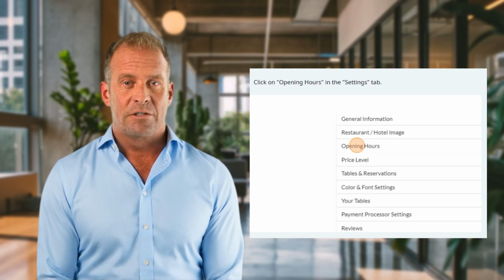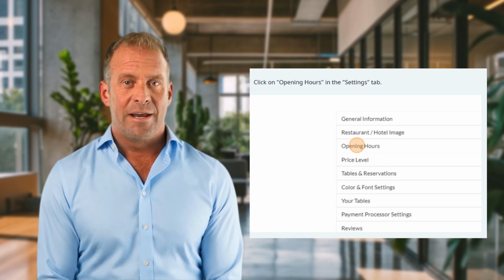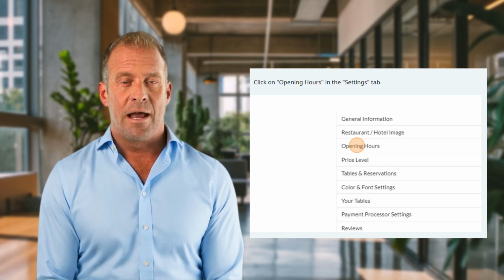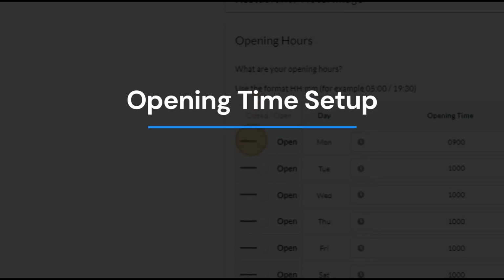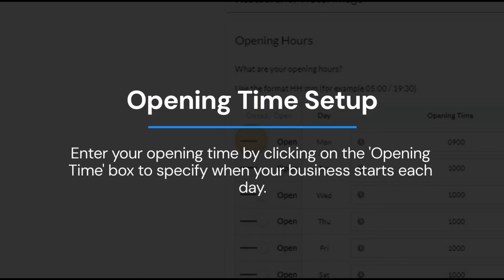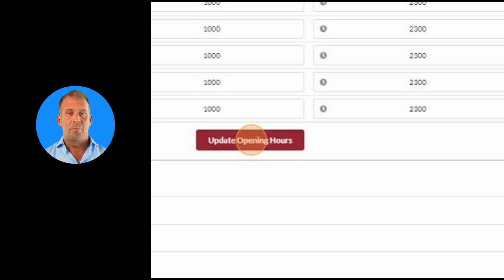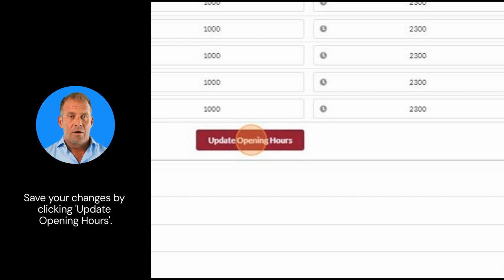TUTORIAL-TAPn'GO: How to Add Opening Hours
This video will guide you through the steps of selecting the opening and closing times for your facility during the whole week, so you can inform your customers about your working hours.